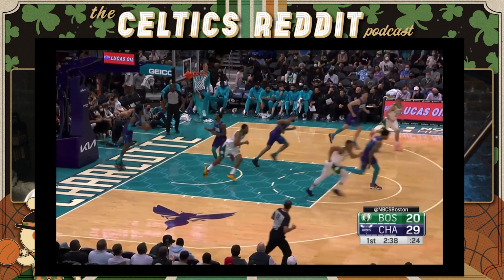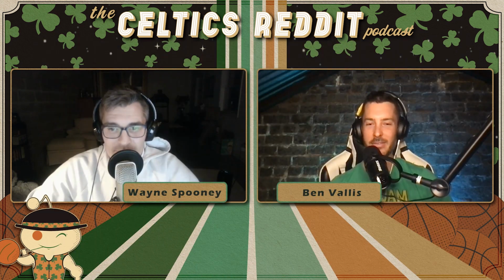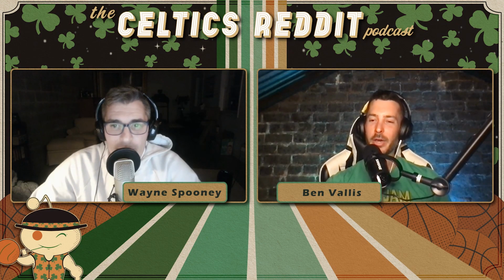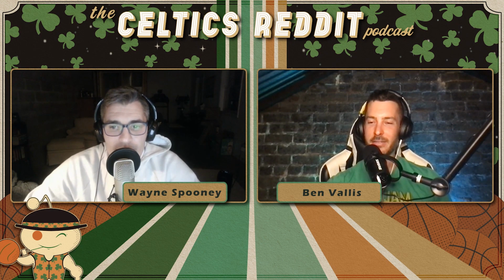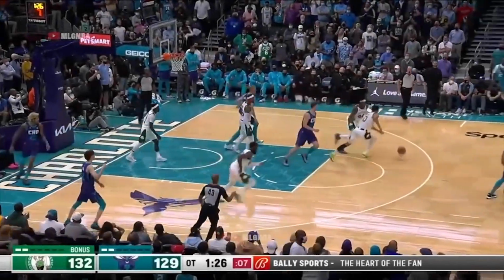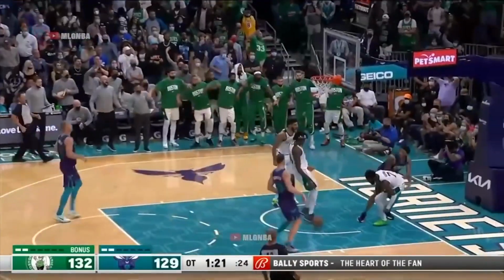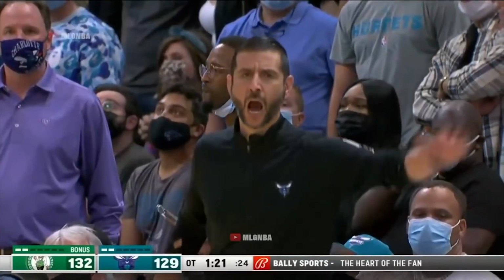Film: Underrated Play of The Game, Defensive Deficiencies, Play of The Game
All the film segments from our latest episode combined into one short clip.